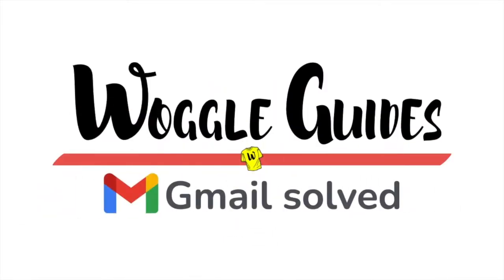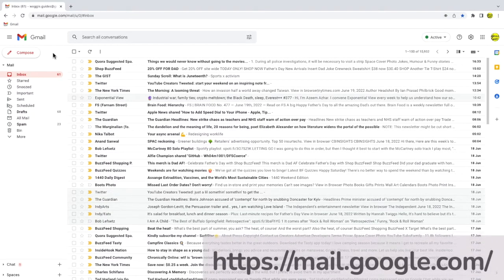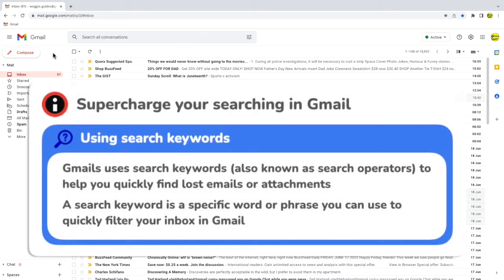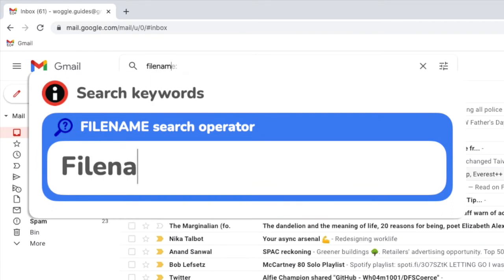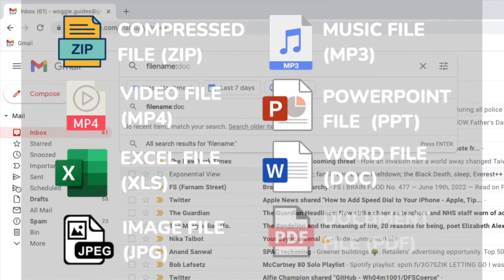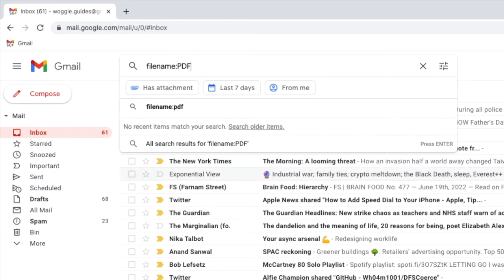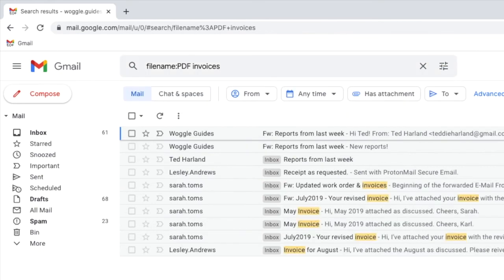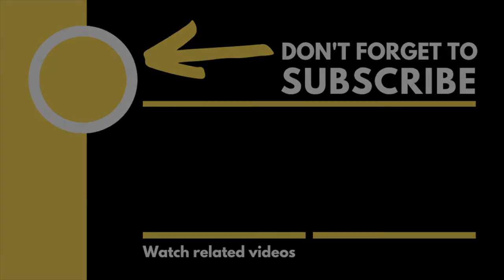How to find a missing file attachment in Gmail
In this guide, I’ll show you how to find any missing file attachment in your Gmail inbox.

🕔  Key Moments
00:00 | Introduction
00:12 | How to find a missing file attachment in Gmail
01:30 | Wrap up

🔎  Useful links
See more info on how to search in Gmail at this help page from the Google Support Center - ‘Search operators that you can use with Gmail’ -